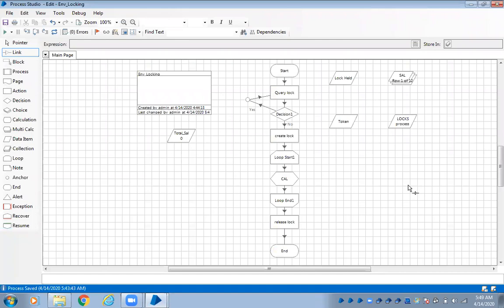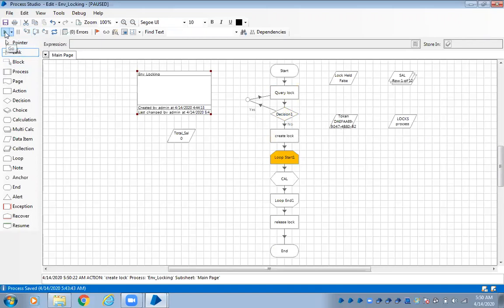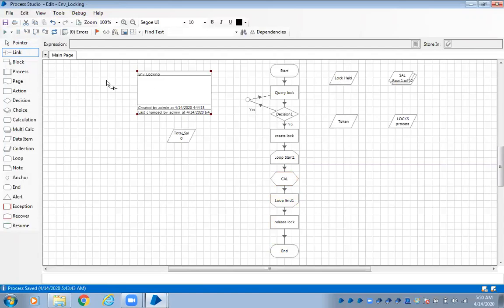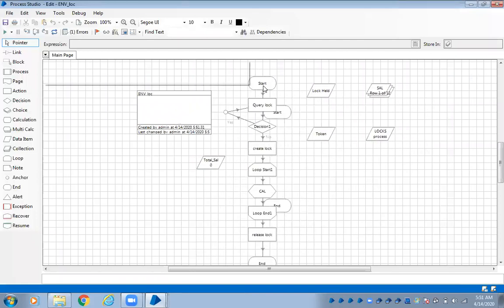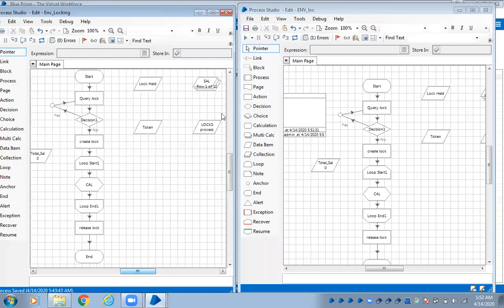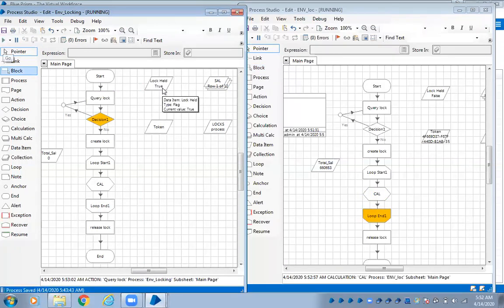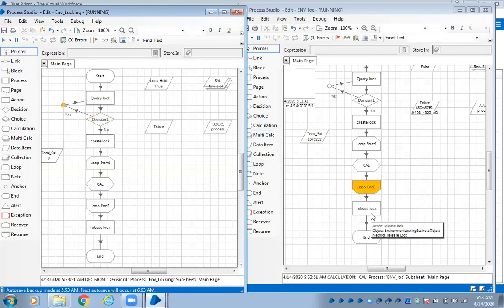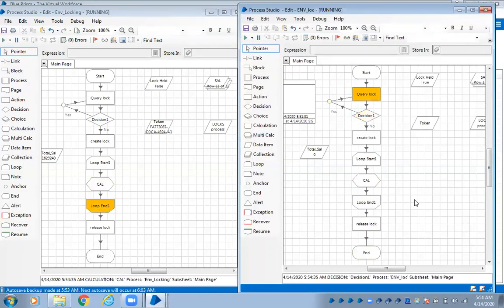Blueprism | Environment Locking 2